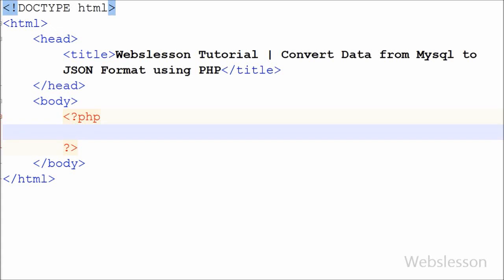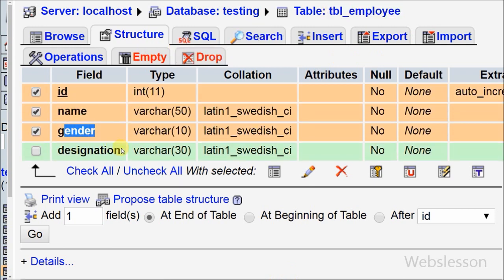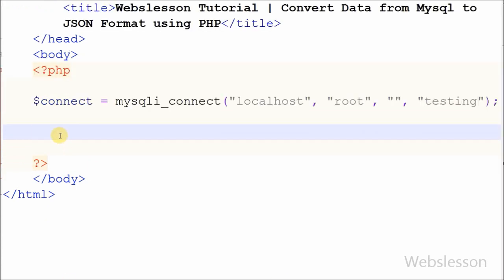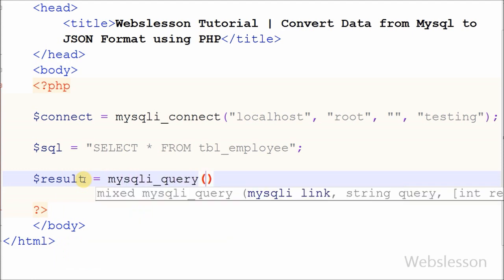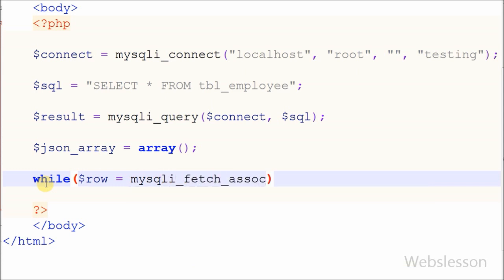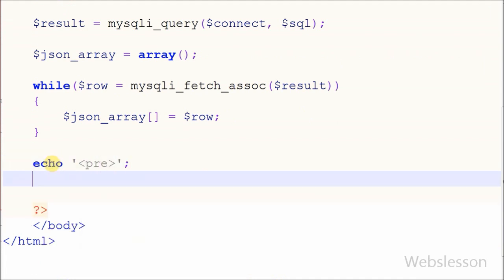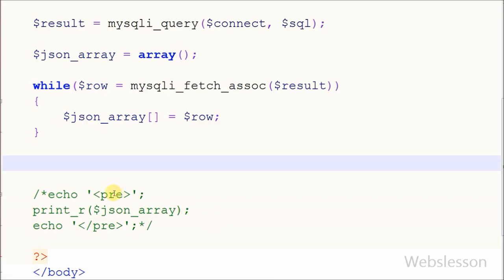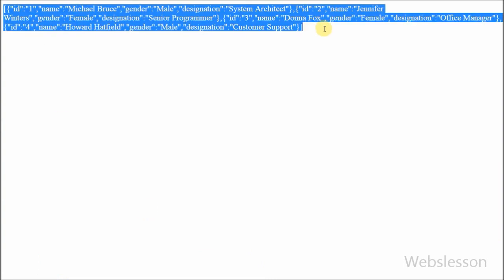Convert Data from Mysql to JSON Formate using PHP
This video tutorial show you how to convert mysql data formate to JSON data formate using PHP. It simply fetch data from mysql database table and convert into JSON string format by using json_encode function. Source Code